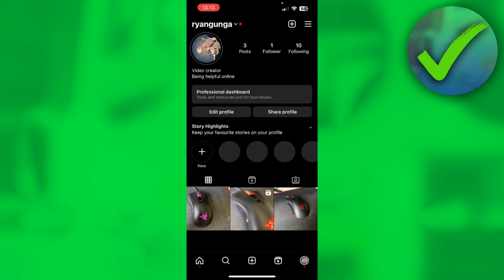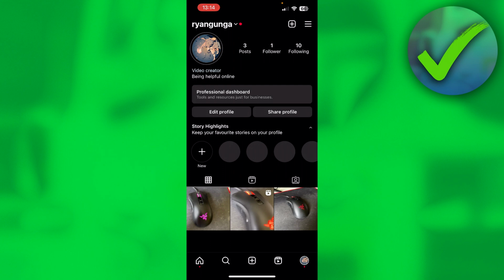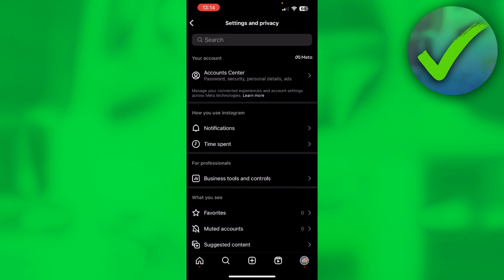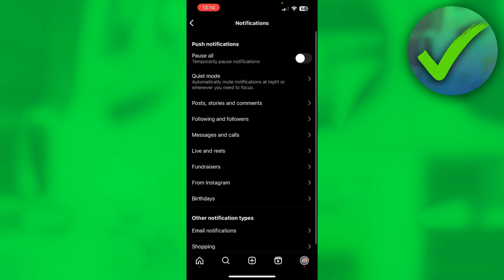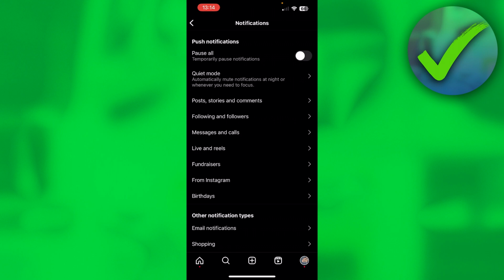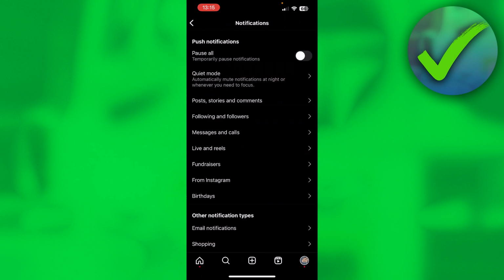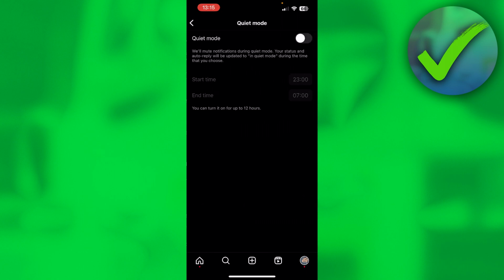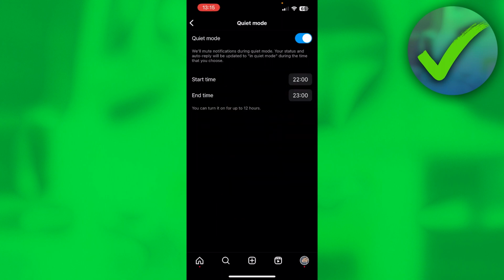How to Turn On Quiet Mode on Instagram (EASY)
In this video I show you how to Turn On Quiet Mode on Instagram 2025

Do you want to know how to enable quiet mode on instagram 2025? Then I'll show you how to turn on quiet mode on instagram on iphone 2025.

This is a step by step Instagram tutorial on how to turn off quiet mode on instagram and how to turn on quiet mode on instagram chat